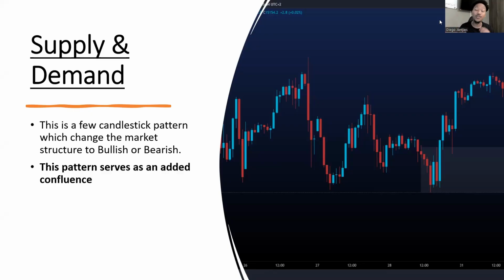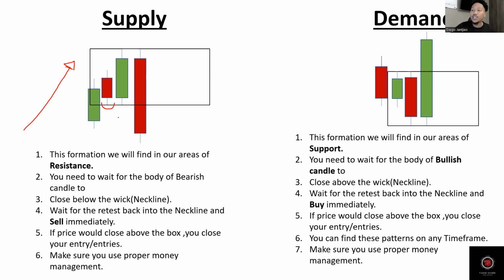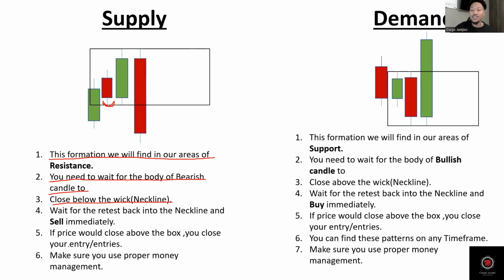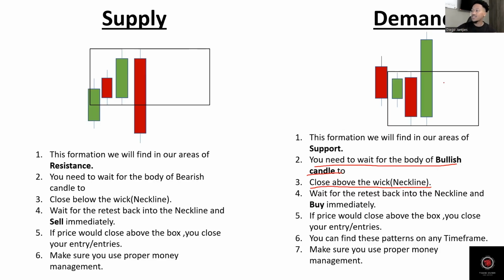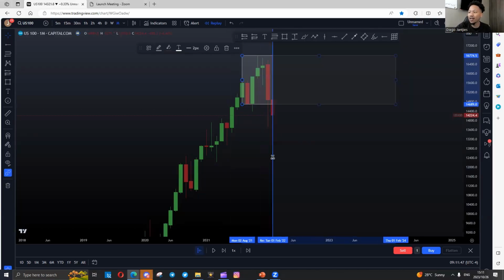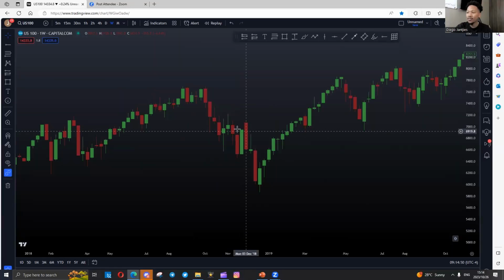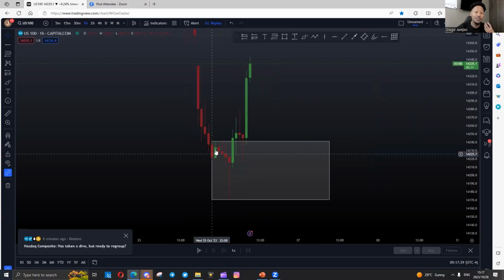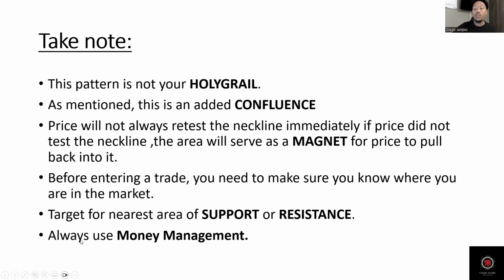SUPPLY & DEMAND Explained